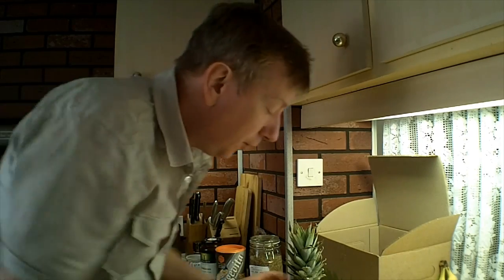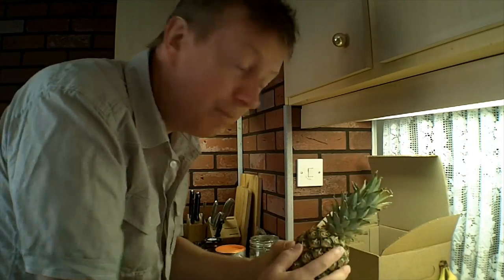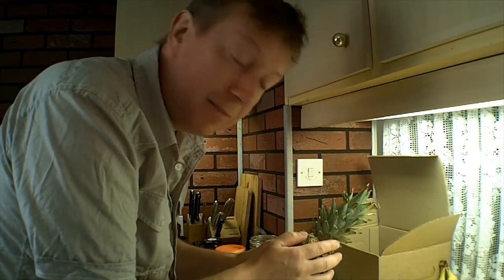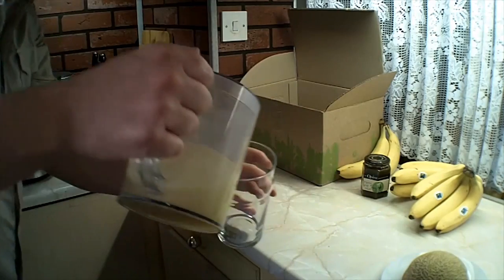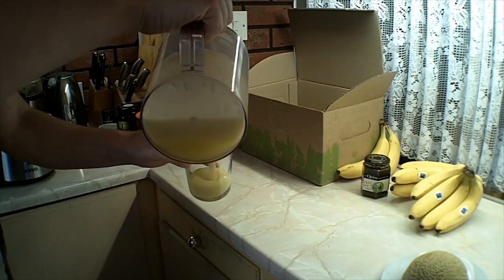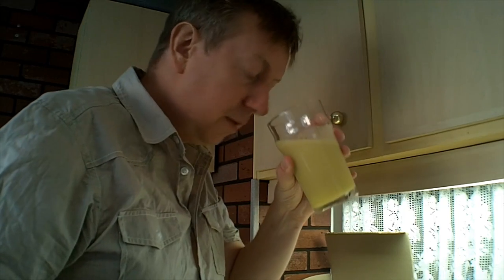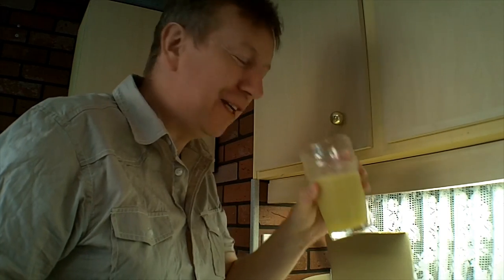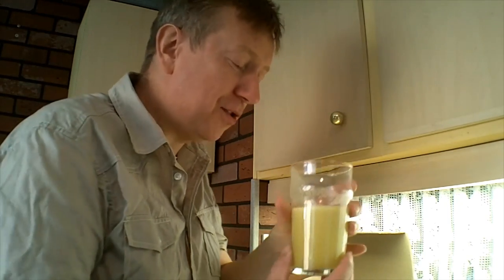How to Juice a Pineapple - With the Skin on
Juicer information: